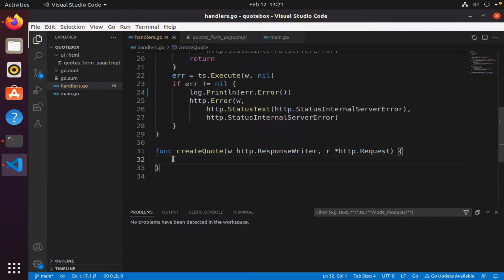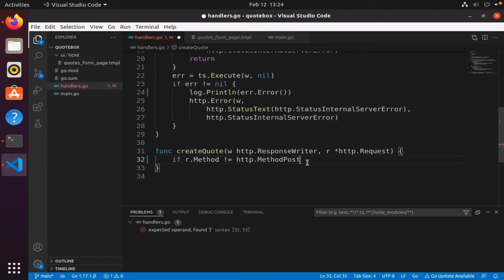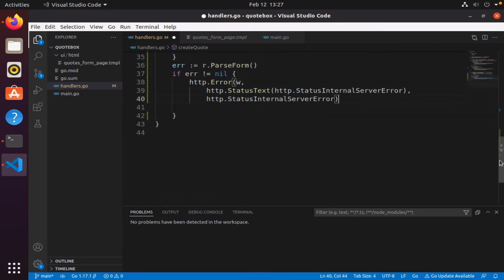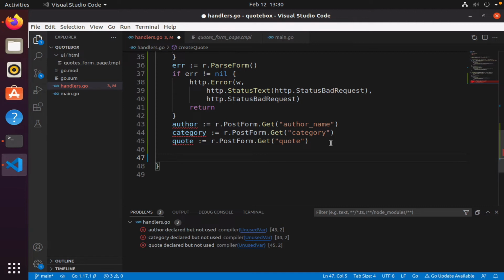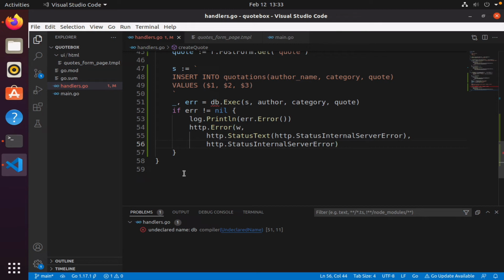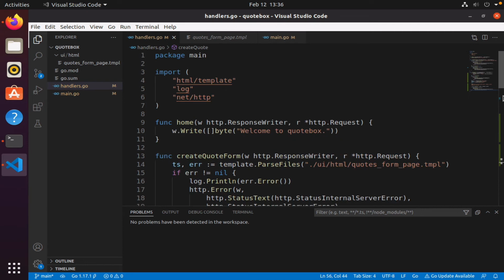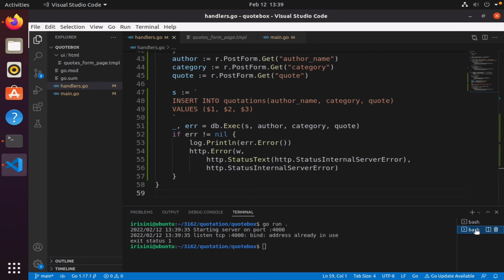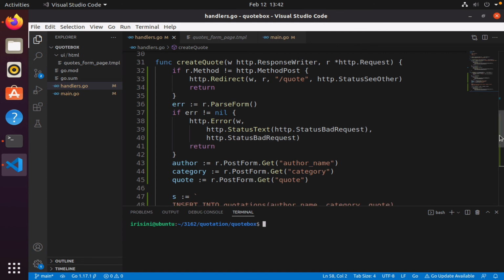Writing data from a web form to a PostgreSQL table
In this lesson we write  a Go handler function to process data web form data